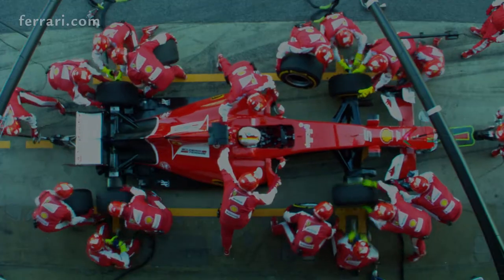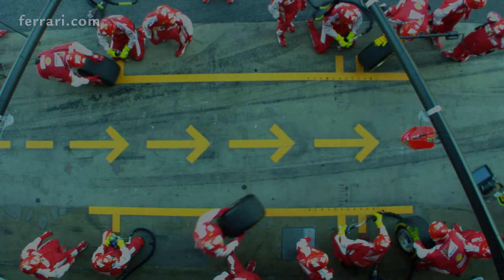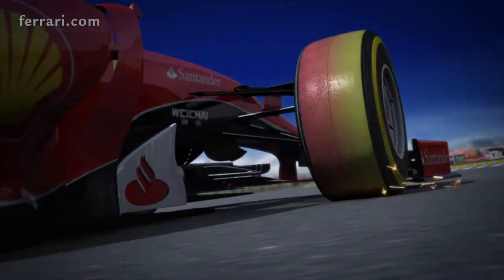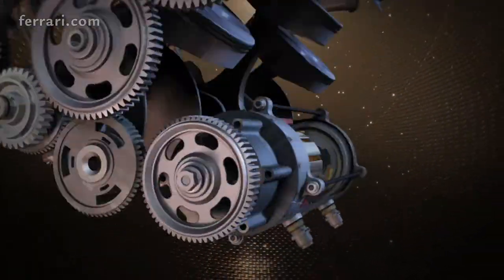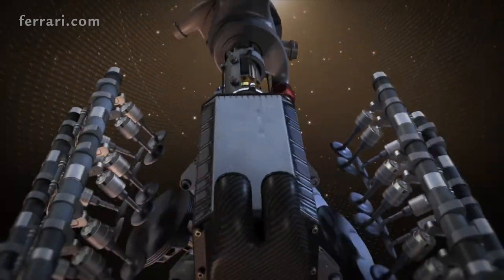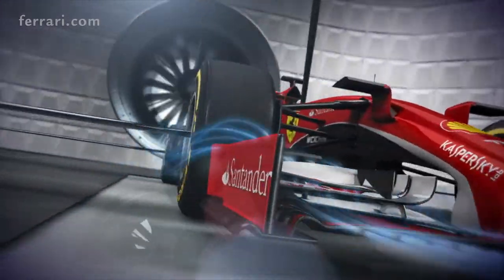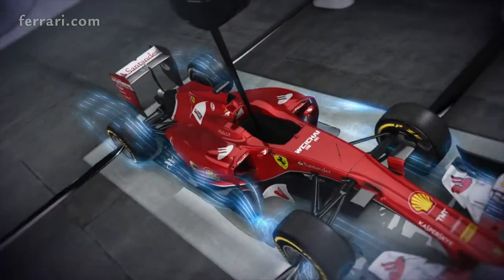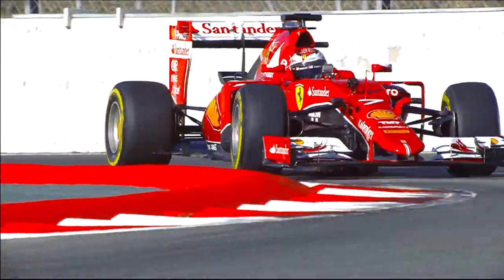Симоне Реста от Ферари обяснява предизвикателствата на пистата Сахир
„В Бахрейн става дума за една доста трудна писта, от части заради времето, преди всичко високите температури, и е доста взискателна към техниката“, обяснява своята гледна точка шеф дизайнерът на Ферари, Симоне Реста. Заради бавните завои и дългите прави сцеплението е много важно, но и спирачките играят решаваща роля. Освен това важно е и представянето на задвижващите системи.

„От състезанията от началото на сезона Сахир е пистата, на която мощността играе най-сериозна роля. Тук говорим както за двигателя с вътрешно горене, така и за хибридните системи. Не трябва да забравяме, че максималната скорост на правите изисква и аеродинамична ефективност.“